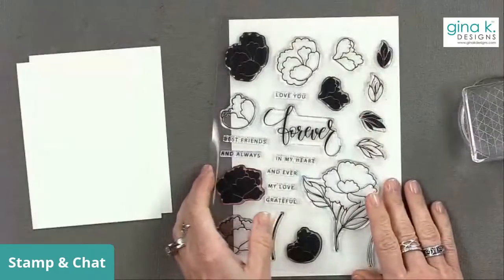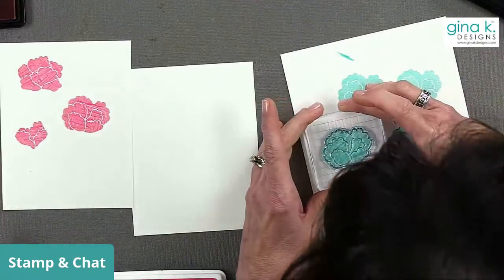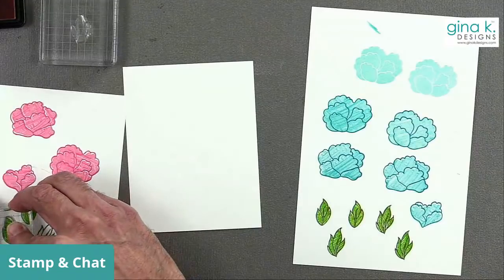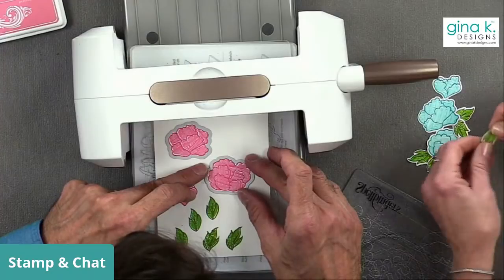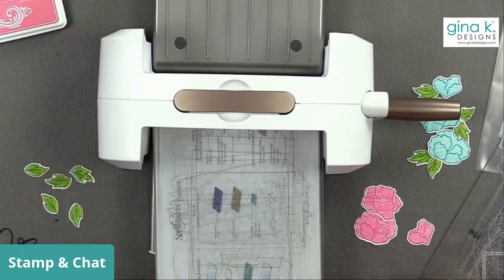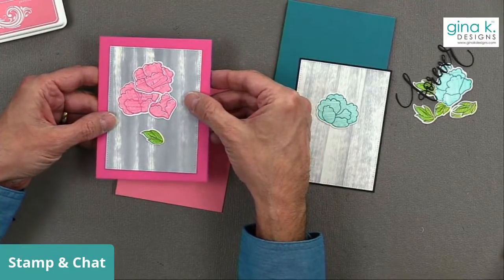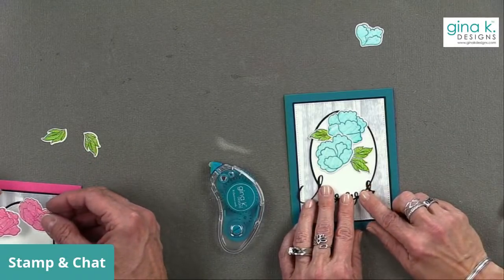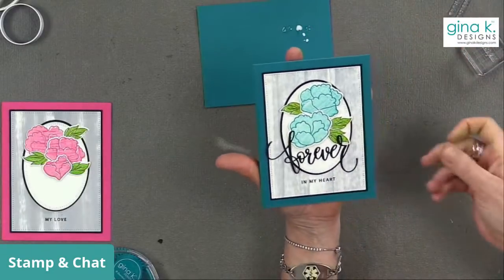Tom and I Make our Anniversary Cards and Show You a Fun Marker Technique!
Tonight, Tom and I made our anniversary cards live and we showed you a fun way to create texture on solid stamp images with waterbased markers. We had lots of fun, gave bad marriage advice and somehow Tom lost the leaves that he die cut and I had to give up some of mine!

We used the new Forever Flowers kit to create these cards.
Ink Colors:
Dusty Rose
Passionate Pink
Sea Glass
Tranquil Teal
Lucky Clover
Fresh Asparagus
Black Onyx

Tombow Marker colors- 815, 098, 373

Hugs,
Gina K.

Afflilate Links used at no additional cost to you.